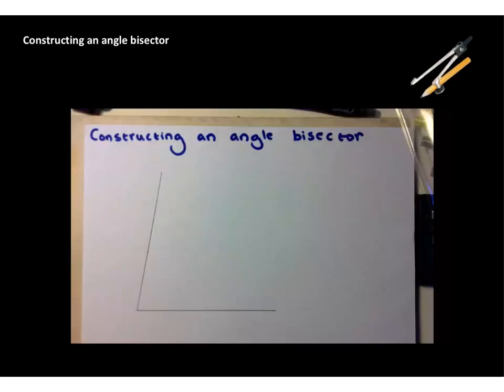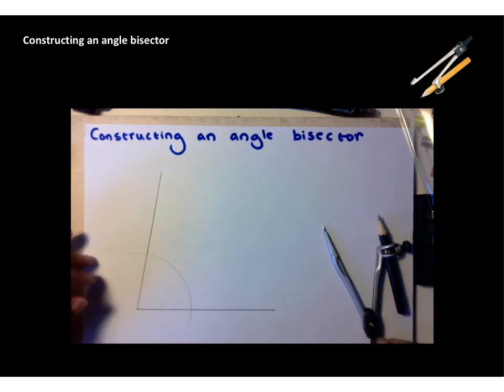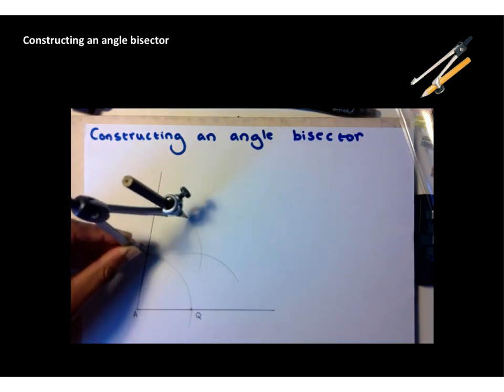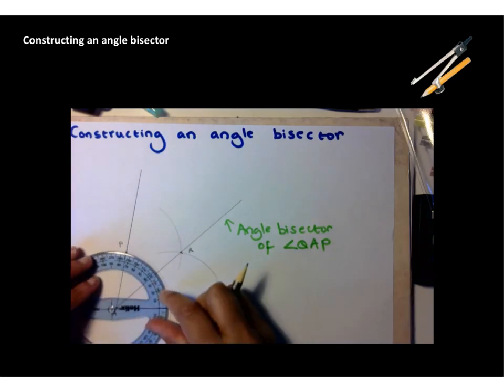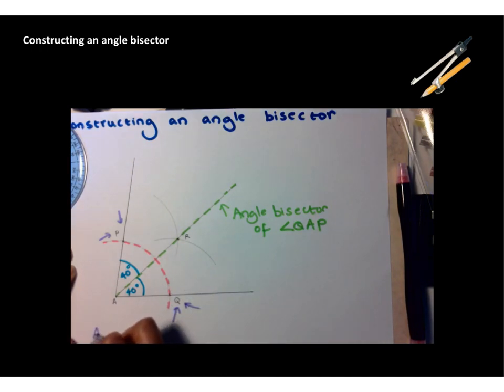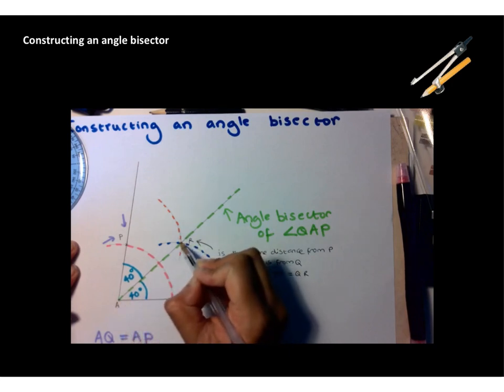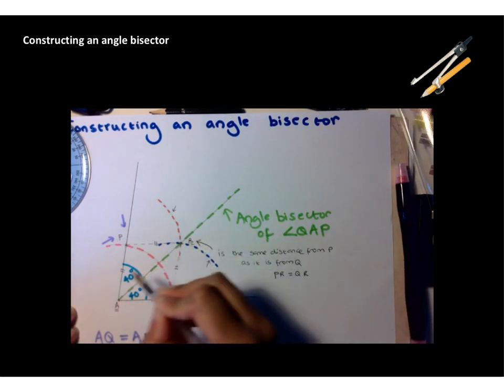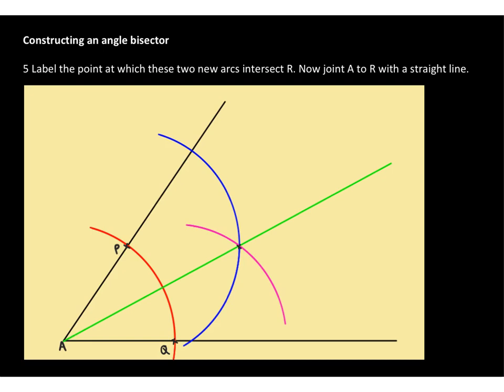Year 9 Constructions Lesson 1 Part 2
Constructing an Angle Bisector